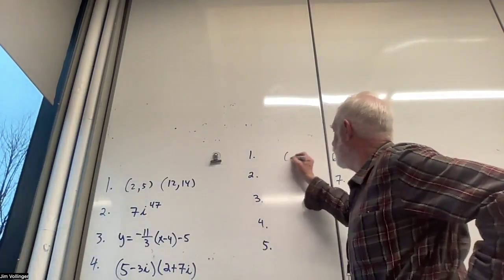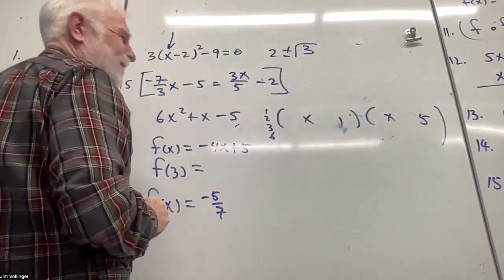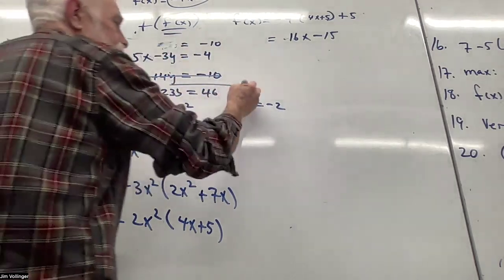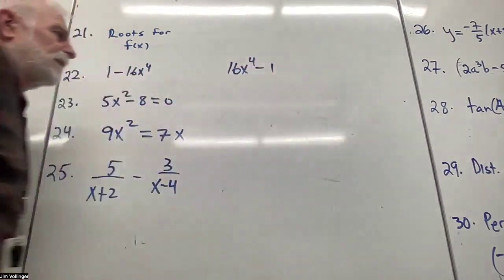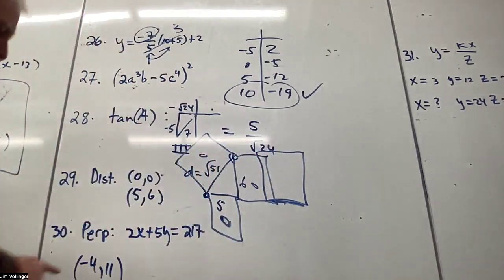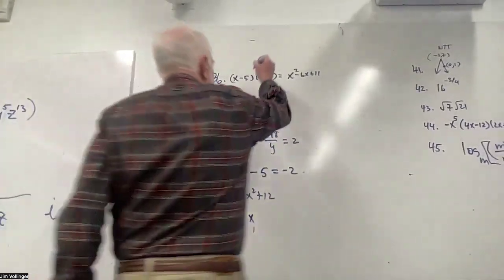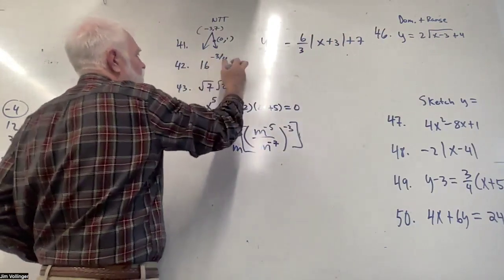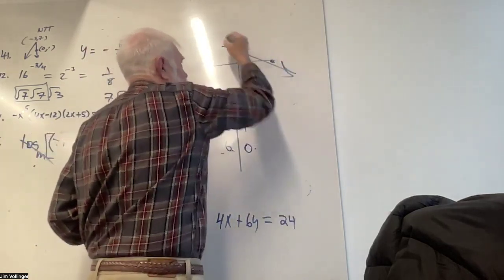50 early algebra practice problems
The last set of these problems. Not much in the way of explanations. Look back at any of the first 20 lesson sets for help.